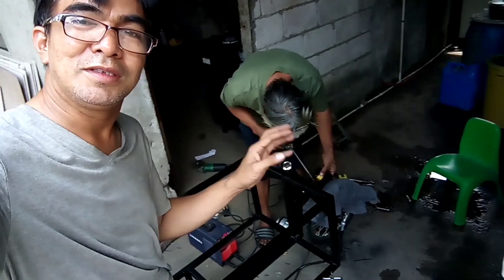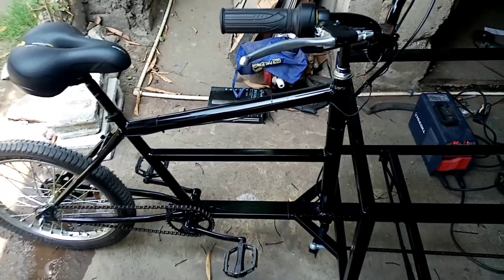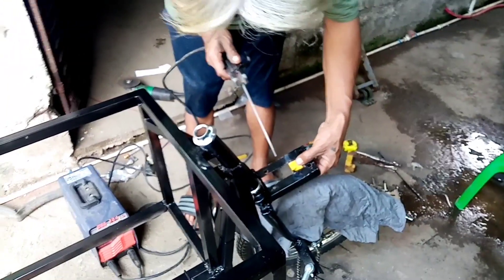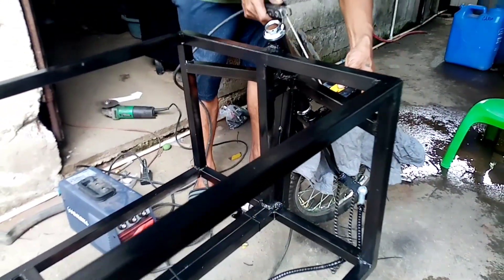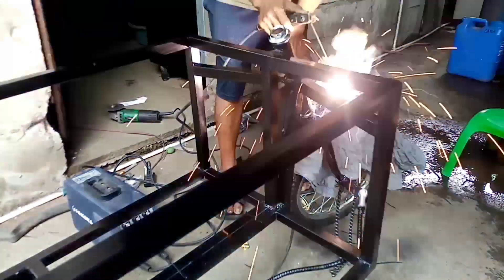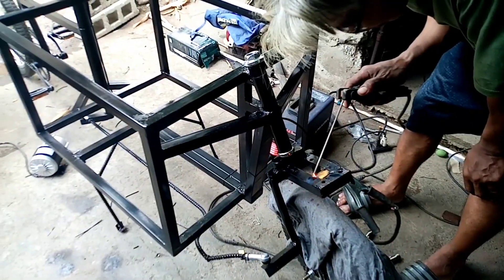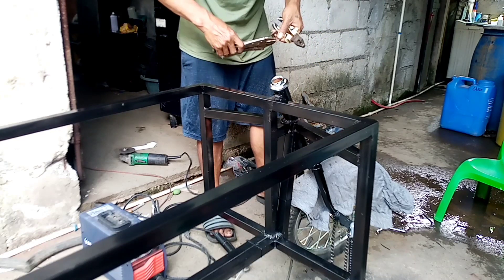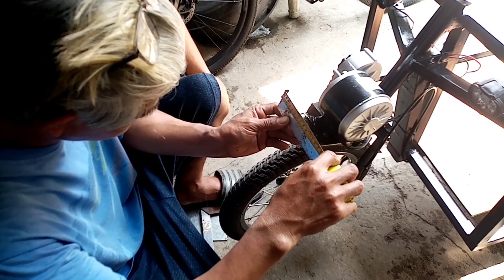SOLAR CARGO BIKE Part1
Sa mahal ng gasolina magastos na mag byahe kya naisipan ko gumawa ng solar cargo bike para pang byahe  pang camping ayos dalhin lahat ng mga kailangan gamit para sa camping